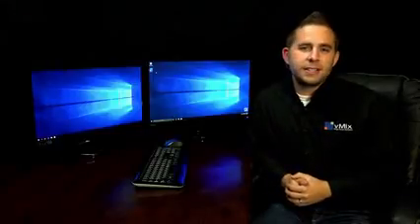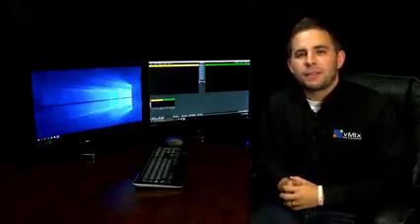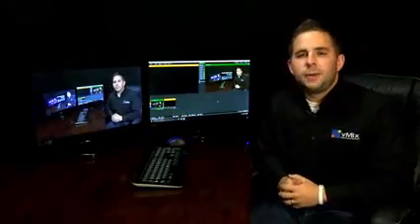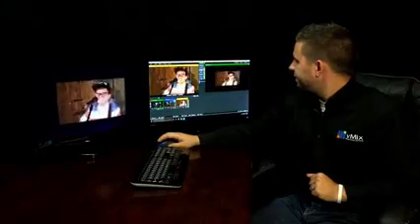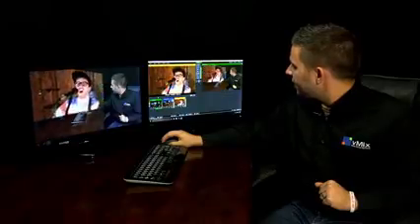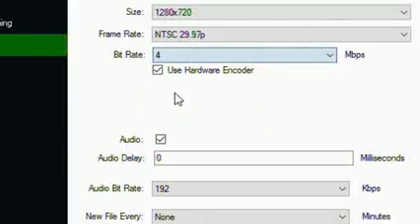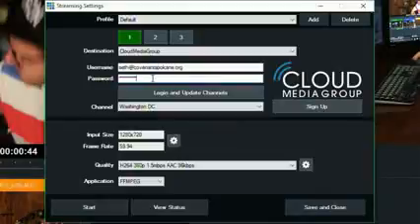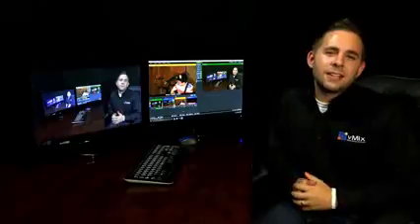---vMix Live Production Software - General Overview -u0026 Demonstration - YouTube.flv